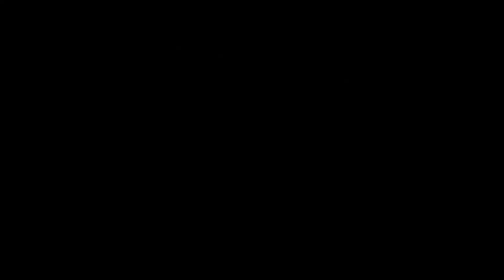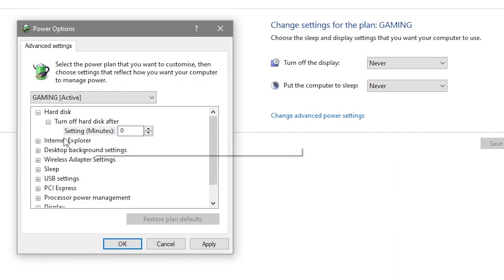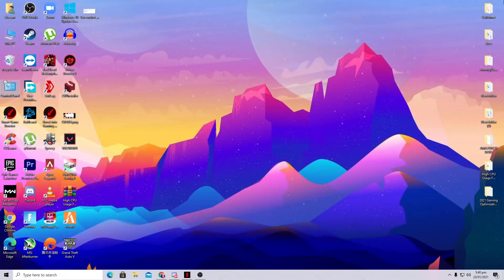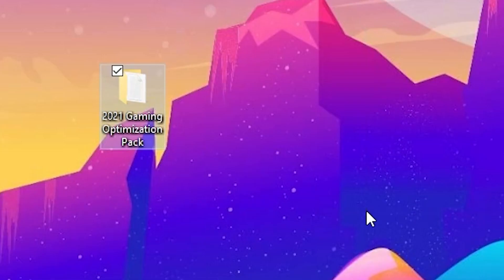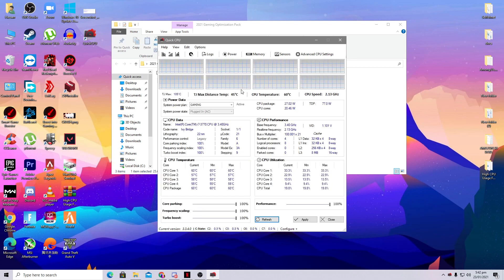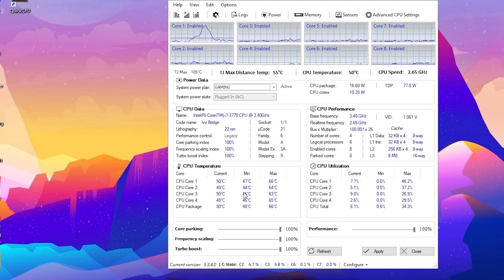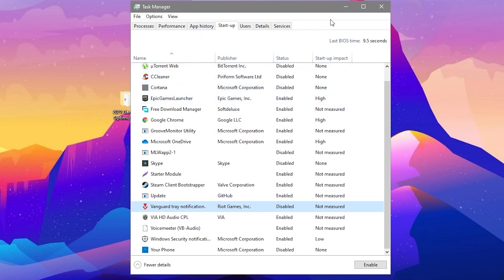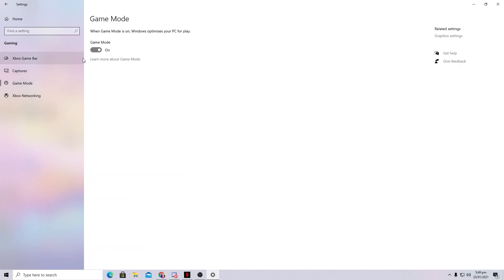How To Fix FPS Drops & Stutters In Fortnite | Boost Your FPS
This Video is about How To Fix FPS Drops & Stutters In Fortnite | Boost Your FPS

In this video i am gonna show you how to optimize your PC for gaming and fix fps drops, stutters and low fps in gaming. This setting will dramatically boost gaming performance on your low end PC/Laptops.

🔹 System Specs:
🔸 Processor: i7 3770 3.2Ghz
🔸 Graphics Card: Nvidia GeForce 1650 Super DDR6
🔸 RAM: 16GB DDR3
🔸 Game Installed on SSD : SanDisk
🔸 MOB: Simple ASUS Motherboard